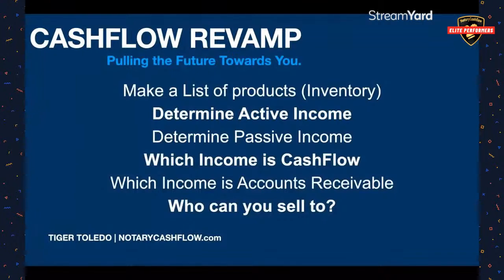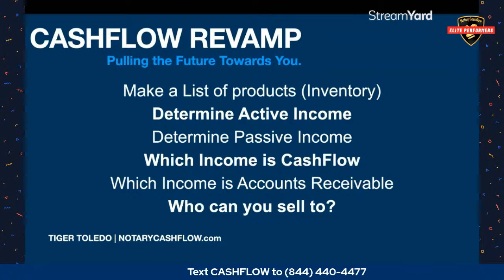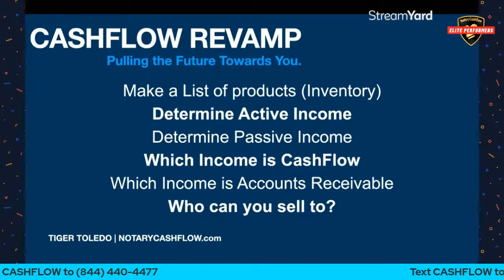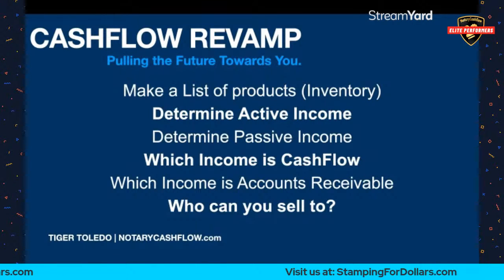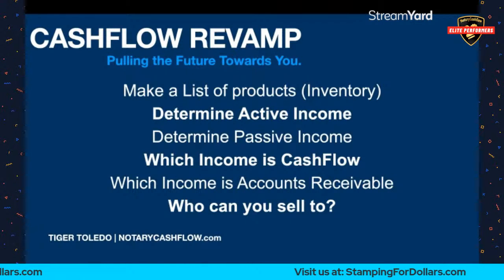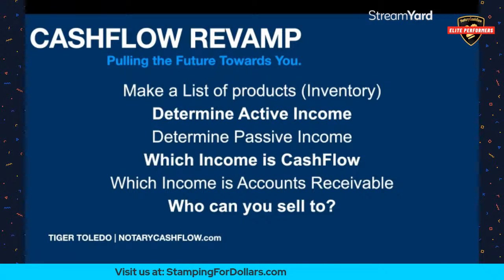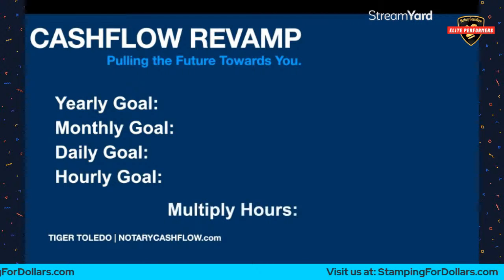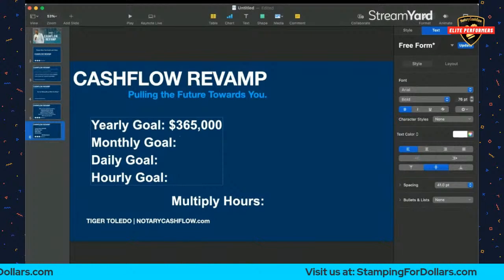How to Work 7000 Hours a Day